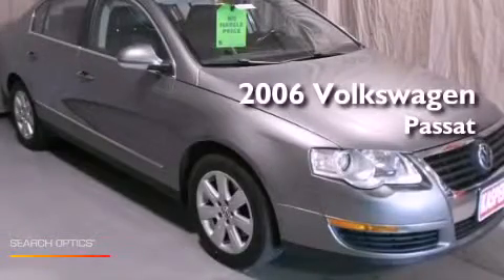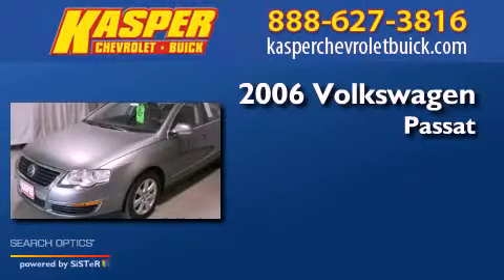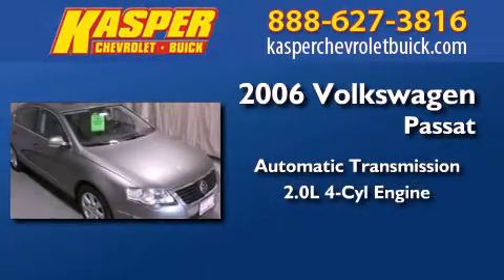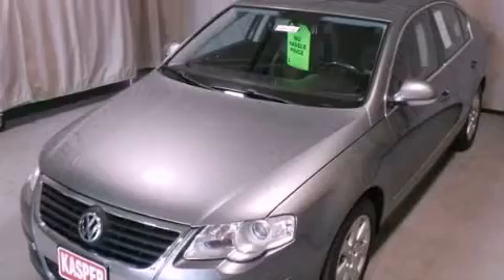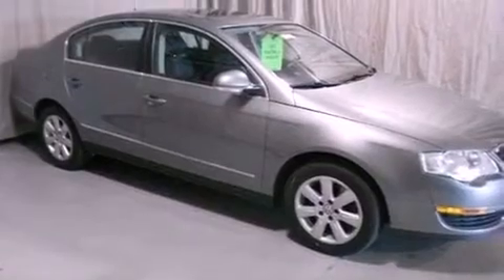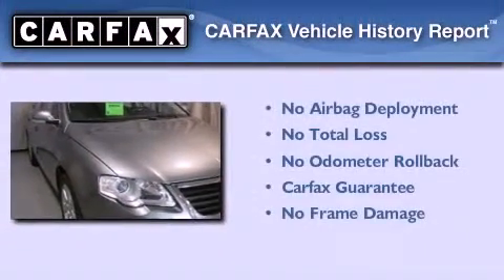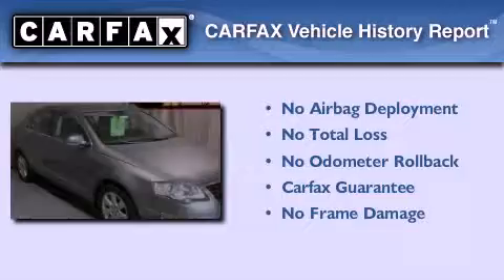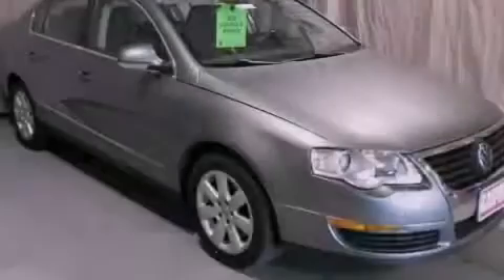Preowned 2006 Volkswagen Passat Sedan Norwalk OH 44857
Year : 2006
 Make : Volkswagen
 Model : Passat Sedan
 Engine : Gas I4 2.0L/121
 Trans . : Automatic
 Exterior : Granite Green
 Miles : 113,030